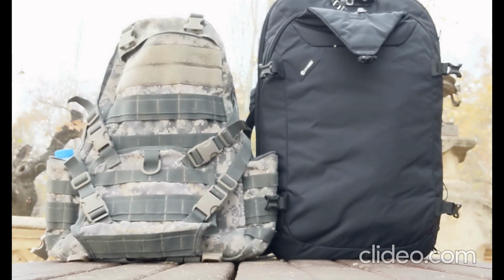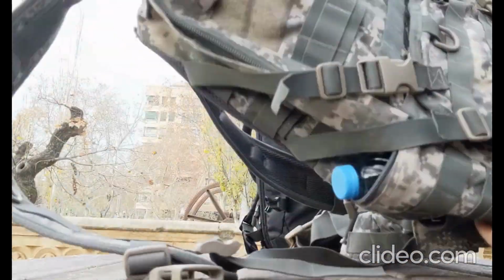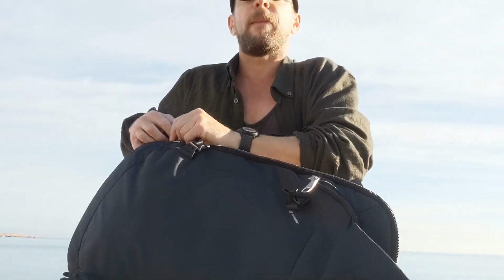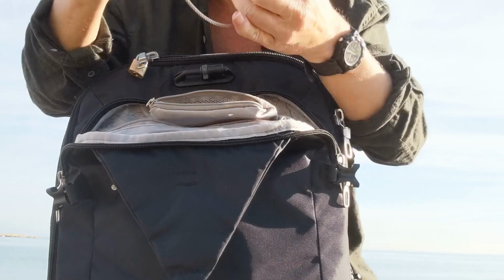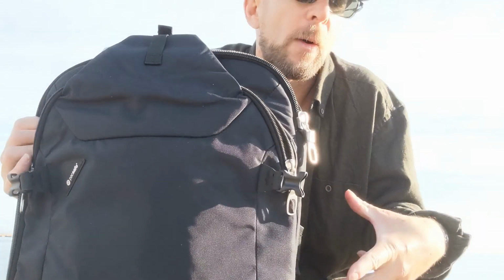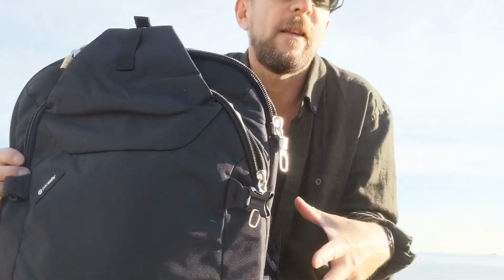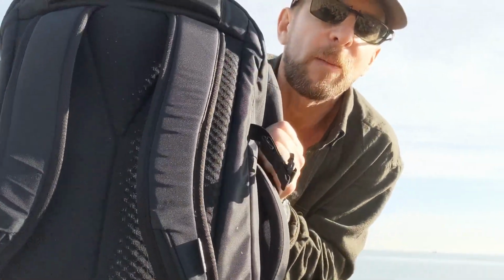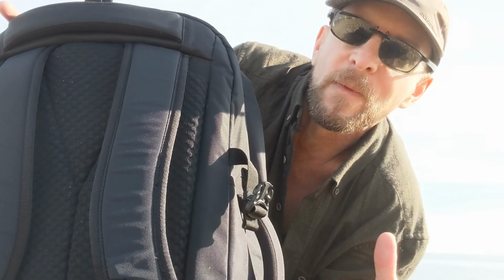One Bag Travel Pacsafe EXP 45 backpack vs. Osprey Farpoint 40, Aer Travel pack 2, and Peak Designs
My new onebag travel backpack arrived via Fedex, the Pacsafe EXP45. I also considered the Osprey Farpoint 40, AER Travel pack, and Samsonite, Dueter. It is carry on size.

The major factors in my decision bag choice: security, weight, size for carry on, design and price. I did a thorough analysis and the Pacsafe won out on all factors. I am now thoroughly satisfied with my purchase. to see where im going with my bag.